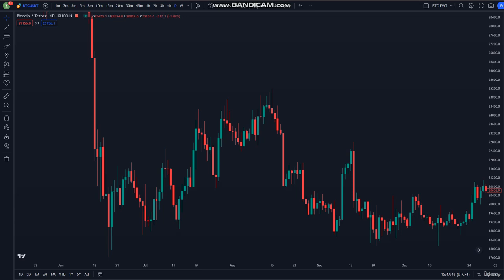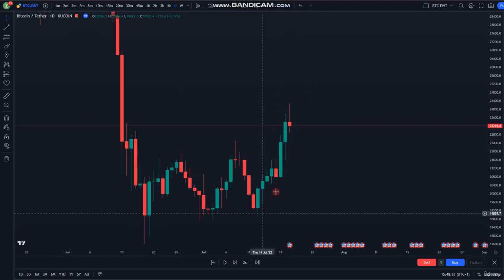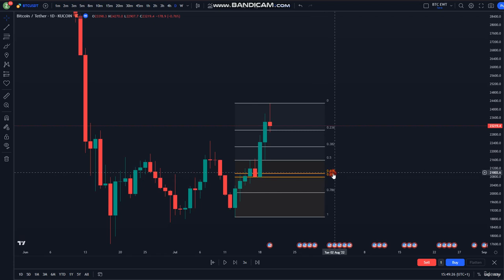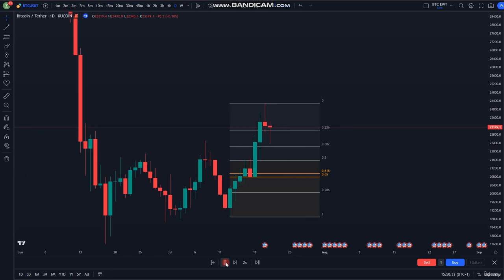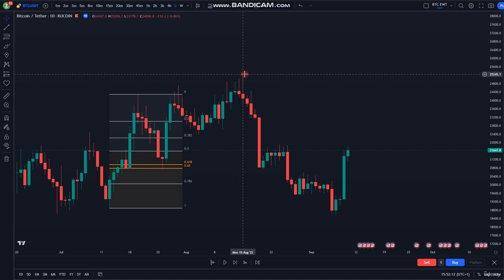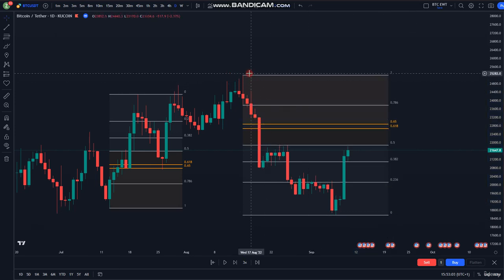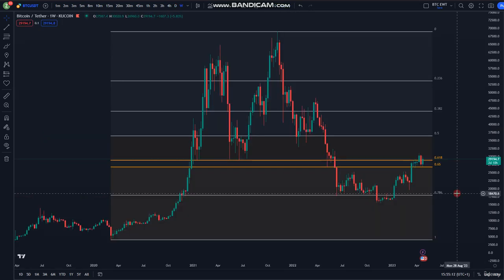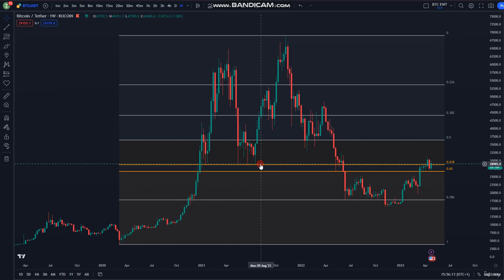8 Fibonacci 101